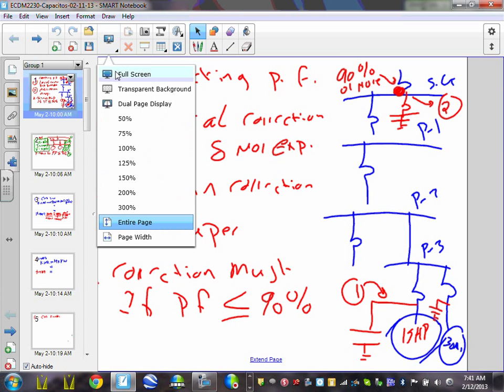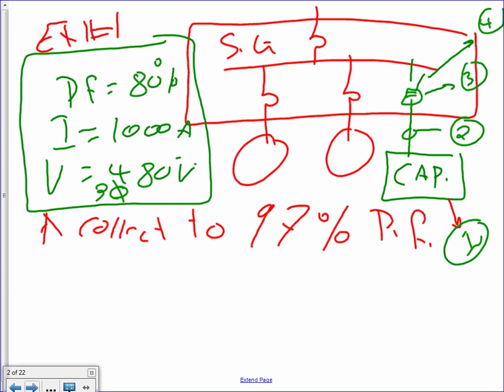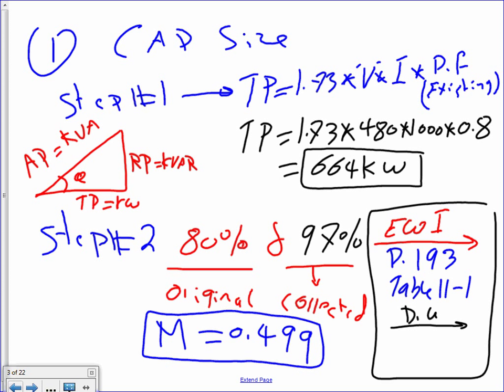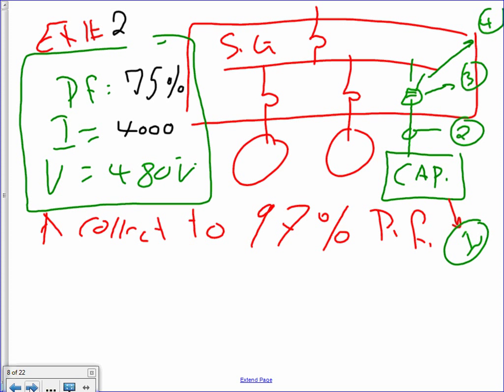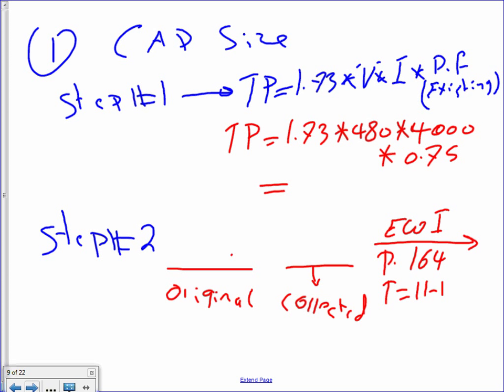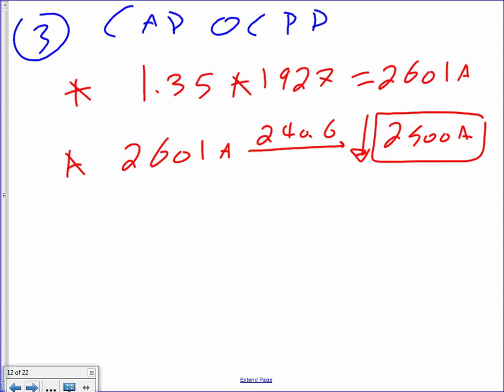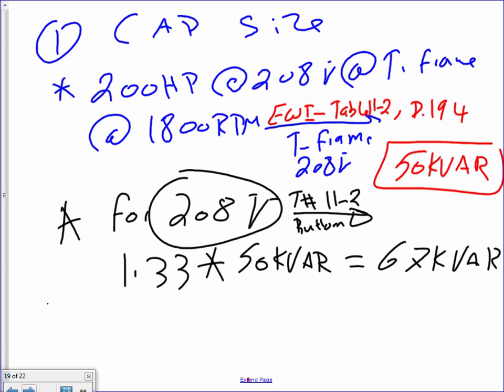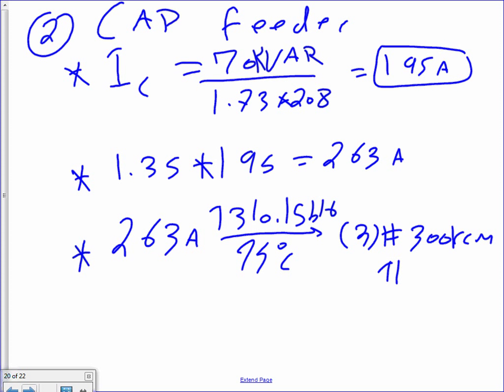Capacitor Sizing for Power System & Motors 02 12 13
Capacitor Sizing for Power System & Motors